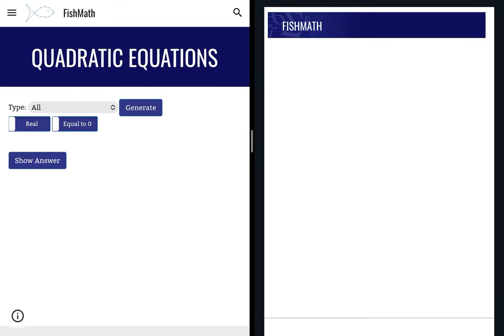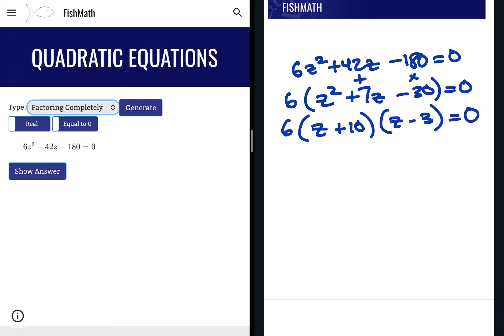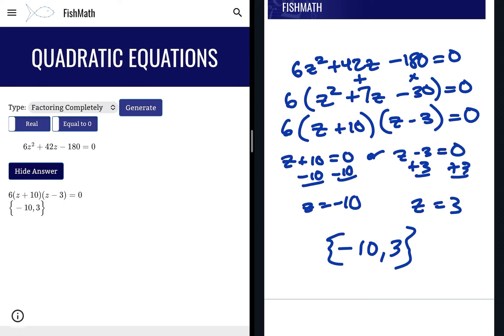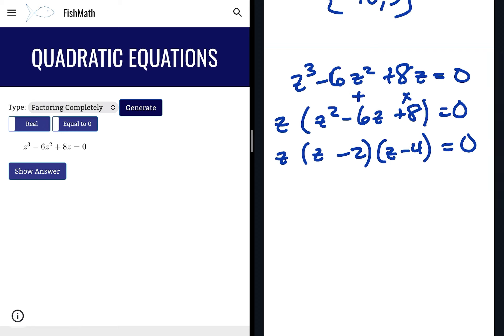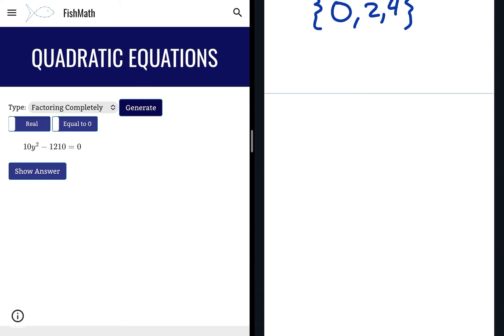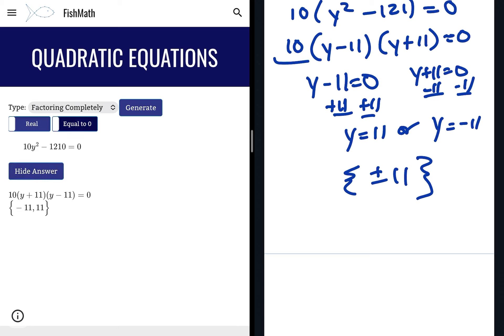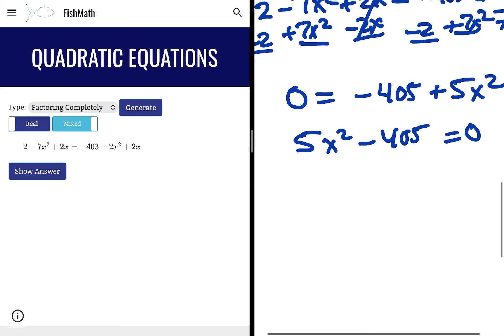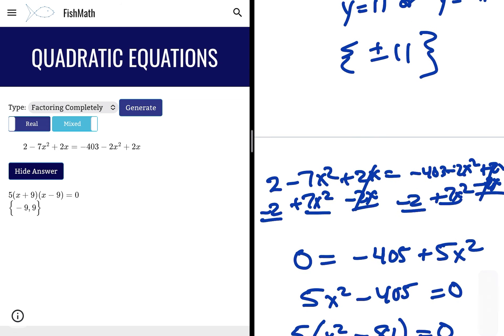Quadratics - Solving by Factoring Completely - FishMath.com